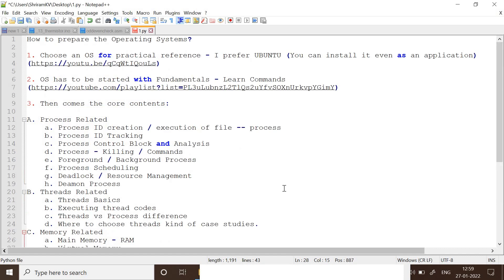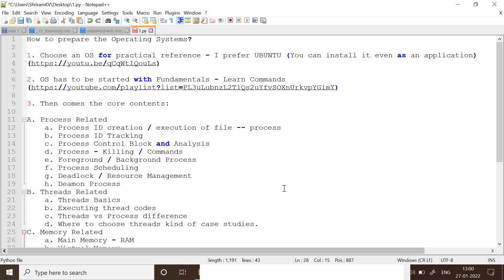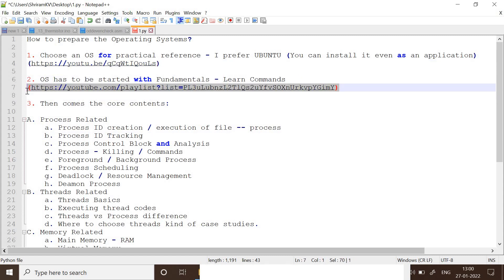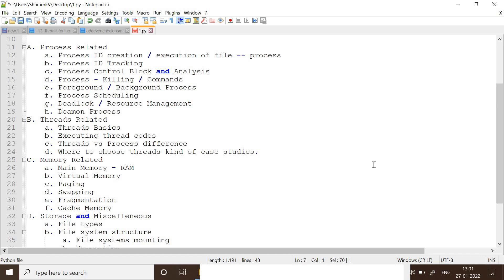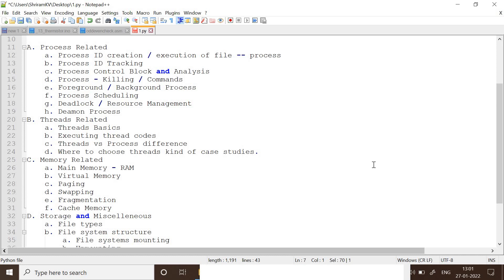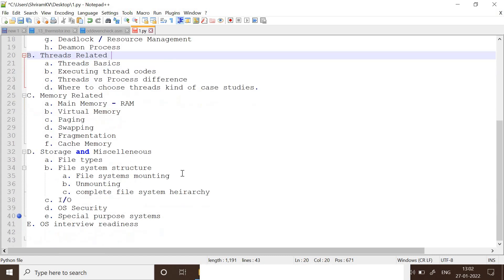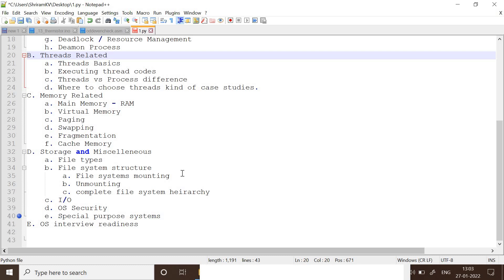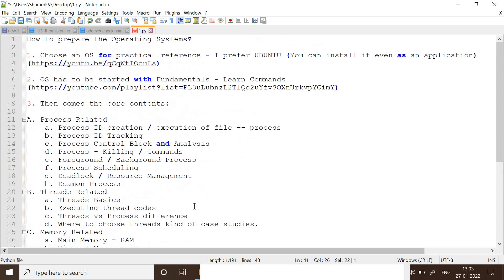How to learn Operating Systems?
How to prepare the Operating Systems?
1. Choose an OS for practical reference - I prefer UBUNTU (You can install it even as an application)
3. Then comes the core contents:
A. Process Related
 a. Process ID creation / execution of file -- process
 b. Process ID Tracking
 c. Process Control Block and Analysis
 d. Process - Killing / Commands
 e. Foreground / Background Process
 f. Process Scheduling
 g. Deadlock / Resource Management
 h. Deamon Process
B. Threads Related
 a. Threads Basics
 b. Executing thread codes
 c. Threads vs Process difference
 d. Where to choose threads kind of case studies.
C. Memory Related
 a. Main Memory - RAM
 b. Virtual Memory
 c. Paging
 d. Swapping
 e. Fragmentation
 f. Cache Memory
D. Storage and Miscellaneous
 a. File types
 b. File system structure
  a. File systems mounting
  b. Unmounting
  c. complete file system hierarchy
 c. I/O
 d. OS Security
 e. Special purpose systems
E. OS interview readiness